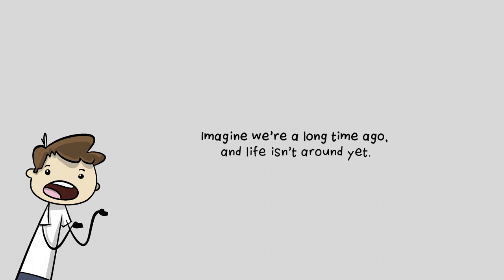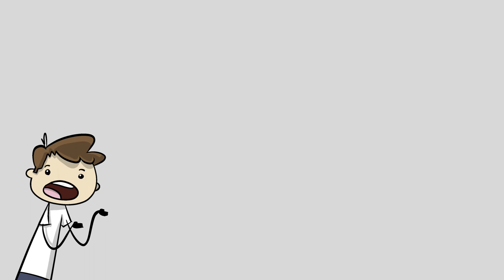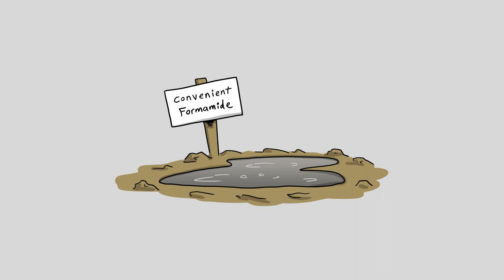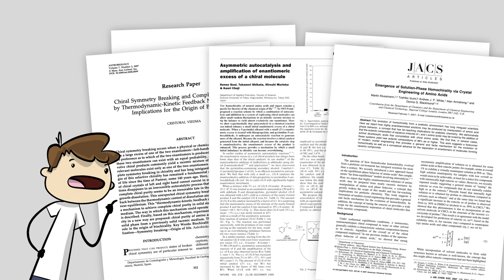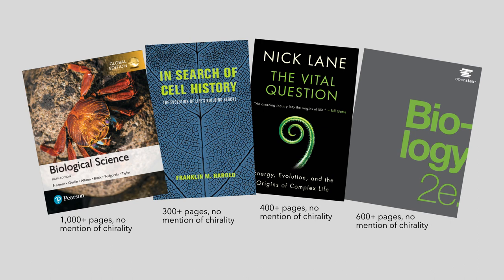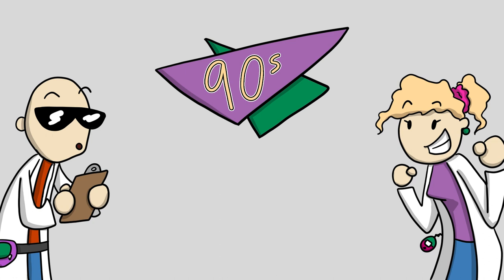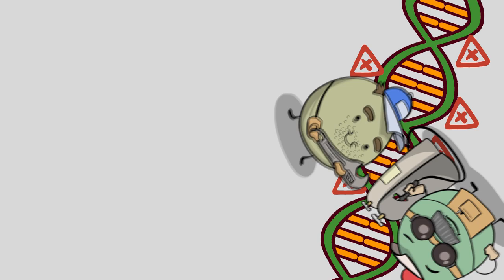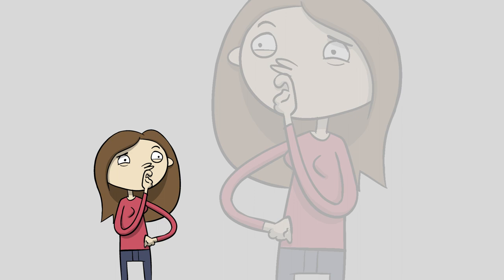The Scientific Problems with Chemical Evolution | Polymerization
Abiogenesis: Before life began, assuming that we’ve got some of the building blocks needed for life - what’s the next step in chemical evolution we’d need to turn them into something actually living?

This video has been produced in collaboration with and reviewed for scientific accuracy by a panel of PhD scientists in the relevant fields.